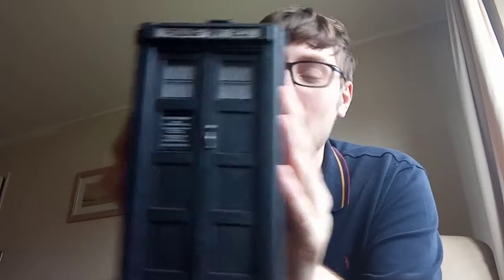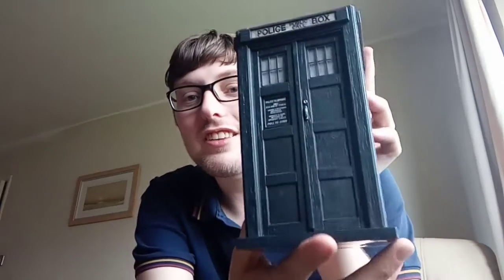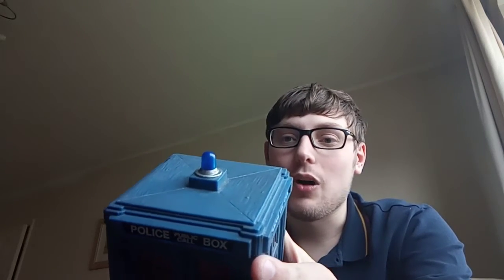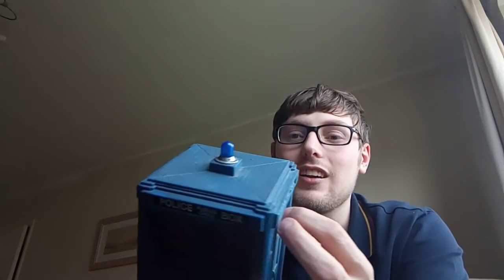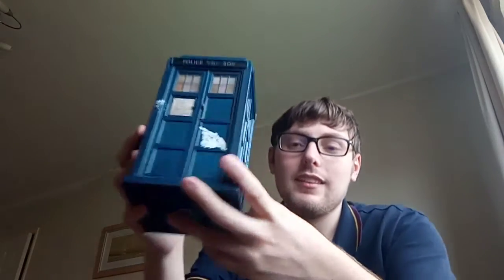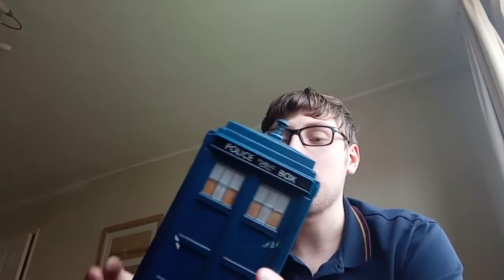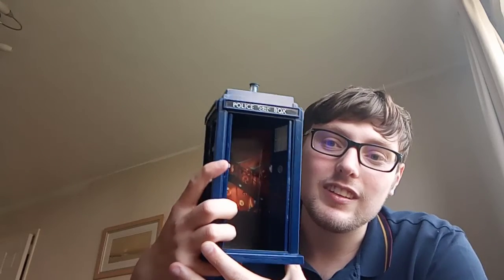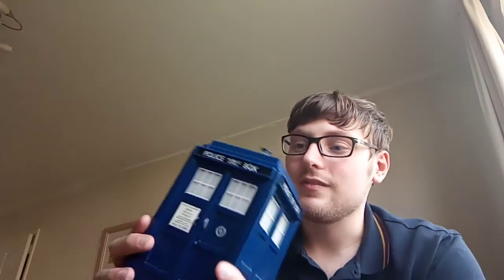My Tardis Collection